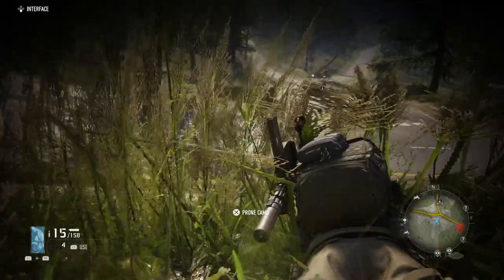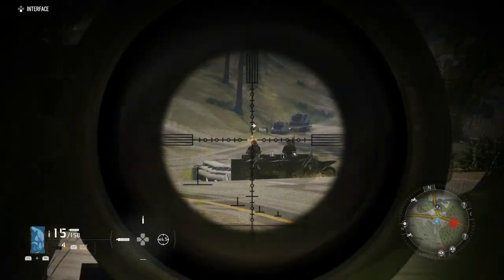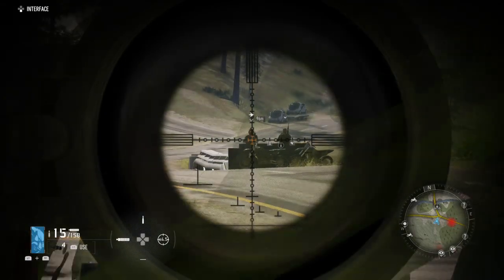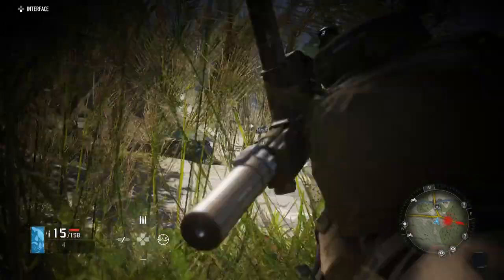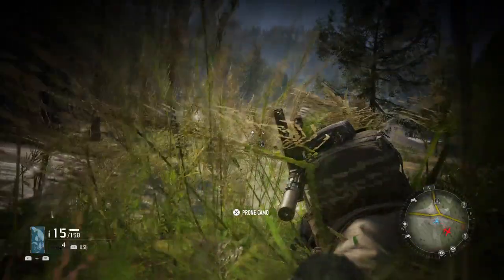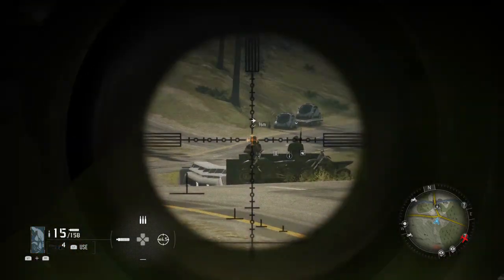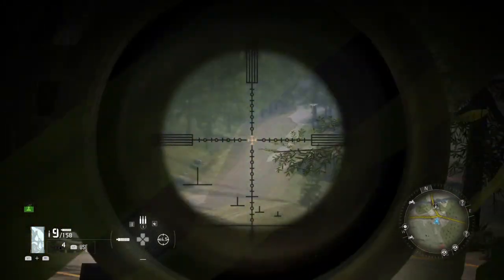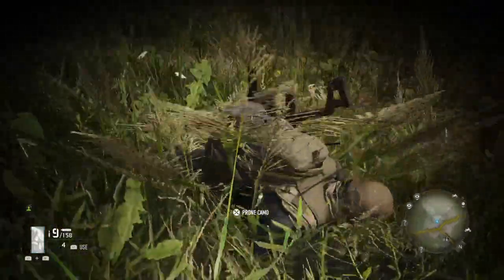GHOST RECON BREAKPOINT - Breath Control While Sniping Tutorial [1080p HD PS4 PRO]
Ghost Recon Breakpoint how to breath while sniping and aiming down scope. Sharpshooter kill challenge while holding breath to level up the sniper.

UBISOFT STREAMING AGREEMENT

We consider ourselves extremely fortunate to have fans actively engaging and creating with our game content.

Using the guidelines below, we encourage you to make creative and dynamic works walkthroughs, Let’s Play, Speedruns, reviews, etc. using Ubisoft game content, and publish to your website, YouTube or similar digital services.

Specifically:

Do not take assets from our games (e.g. voice, music, items) and distribute them separately.
Unless you have explicit permission from us, the upload of gameplay assets in advance of the game’s official release date, may result in Ubisoft blocking your content.
You are free to monetize your videos via the YouTube partner program and similar programs on other video sharing sites, unless your videos happen to include copyrighted music that is identified in YouTube’s Content ID system or similar technology on any other site. If you upload a video, you may receive notification stating that the video has been claimed, and therefore monetized, by a music company and additionally, advertisements may appear within or around your video. In most cases, your video will not be blocked and these notifications are only meant to inform you that another entity has wholly monetized this content within the system. Please do not dispute these claims unless you have a direct license from the claim owner. Any other use of our content in videos must be non-commercial.
If your YouTube channel is under an agreement with a Multi-Channel Network (MCN) where the MCN is monetizing on your behalf, please contact the MCN or the music claim owner to ensure that your MCN has an agreement with the music company.
Do not charge users to view or access your videos.
Do not sell or license your videos to others for a payment of any kind.
Be cool. Absolutely no racist, sexist, homophobic, or offensive content. We reserve the right to remove content we find objectionable, for any reason, on a case by case basis.
Please keep your videos focused on our games, and away from overtly controversial topics.
This Policy applies solely to Ubisoft footage. If music owned by third parties (including the popular music in our games) or other non-Ubisoft content is included in your video, you will need to secure the content owner's permission independently.
This Policy is meant to allow you to create videos that include your creative spin on our owned content. Therefore simple duplication of our official trailers, TV ads and non-dynamic in-game footage is not in keeping with the spirit of this policy, not authorized and will likely result in the removal of your content. This policy is intended to help foster community and creative expression. Simply duplicating content does neither. You’re better than that.
Finally, this Policy is not meant to allow you to upload our full game, or even a majority of it to your website. Again, that’s not creative expression, that is bootlegging. We reserve the right to remove content that is only reproducing our games, in whole or in part, on a case by case basis.
Failure to abide by these content guidelines may result in Ubisoft taking action to have your video removed. Ubisoft also reserves the right to change these policies, at any time and for any reason. We will post a notification on the policy page and such change will go into effect within fifteen (15) days.

Remember, we do not want to police video upload communities. We prefer to focus our efforts on creating games.

Lastly, we are not staffed to respond to requests for individual video copyright clearance, so please do not write to us and ask. Should anyone require proof of permission, point them to this policy instead.